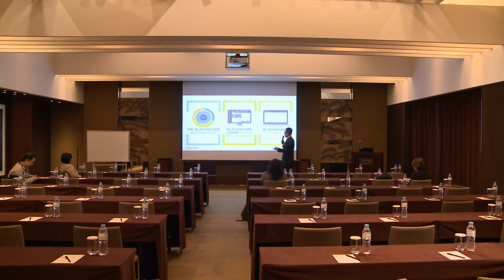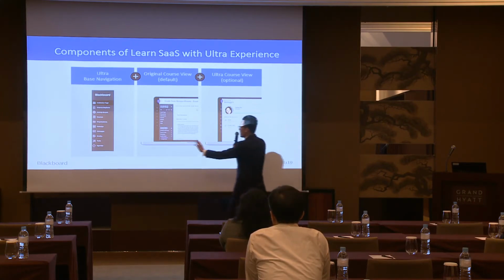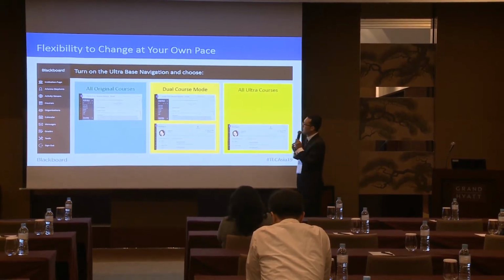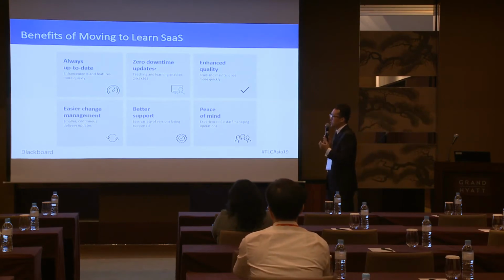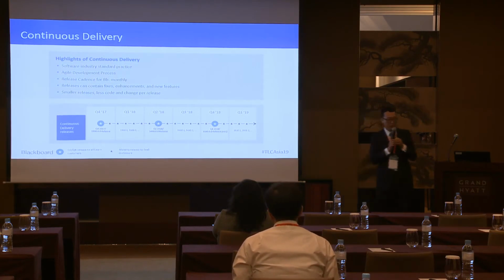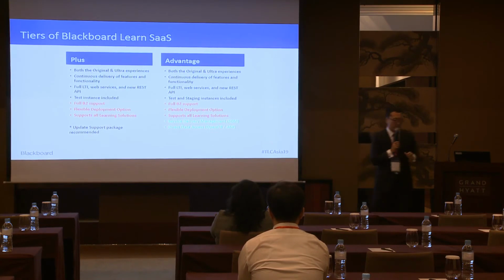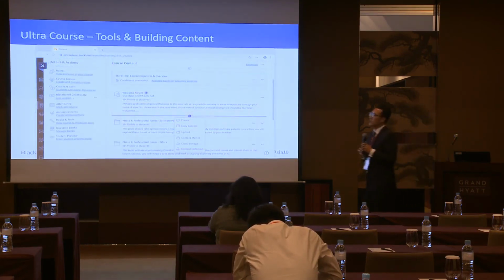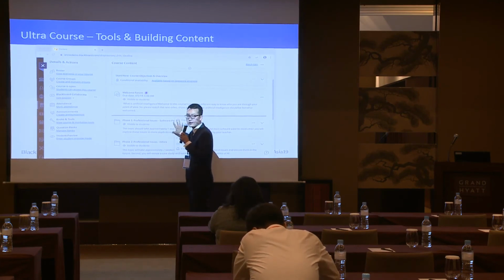TLC Asia 2019 [Seoul] - Presentation: Count on SaaS for a Superior Teaching & Learning Experience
Zee Liu, Director of Cloud Solutions, Blackboard

With our SaaS deployment, Blackboard Learn is hosted, delivered and managed using our state-of-the-art cloud-computing infrastructure. What does this mean for students, educators and administrators? A smooth user experience that can further architecture goals. Adding new Ultra navigation and course view with inheriting the original experience you are using everyday. No need to wait for a scheduled update with maintenance issues and bug fixes. Monthly improvements go into production faster than ever. And that means users get the best experience of Blackboard, all the time.